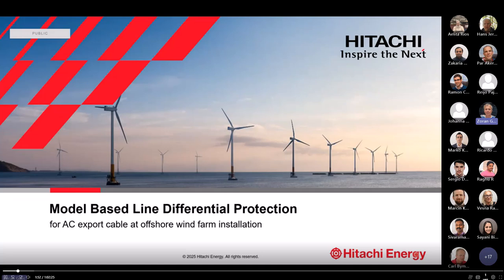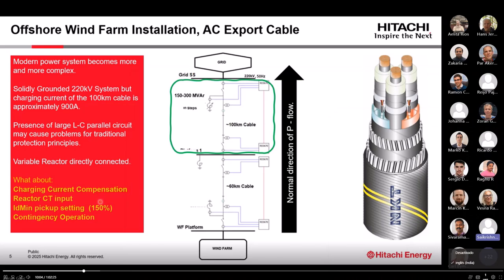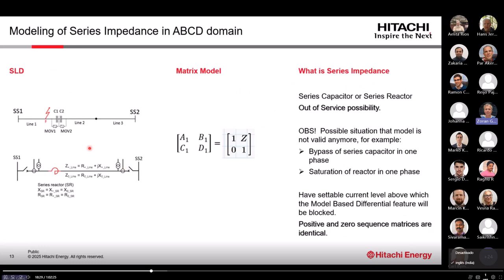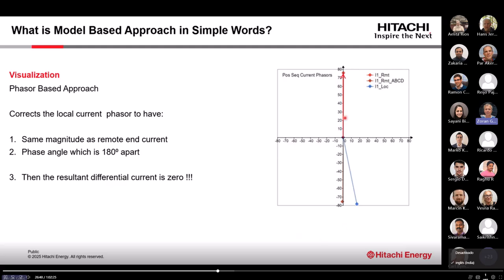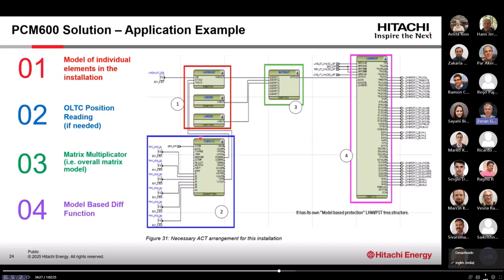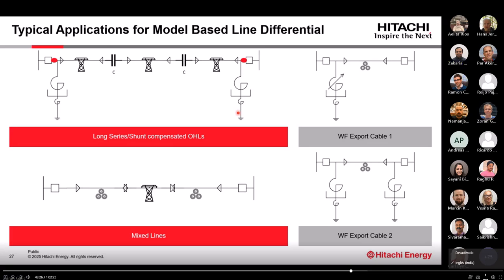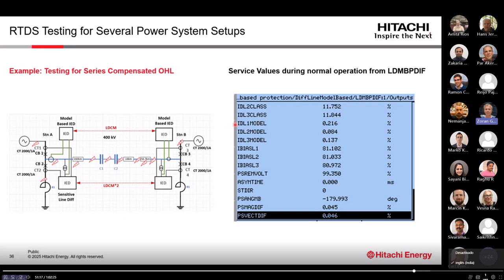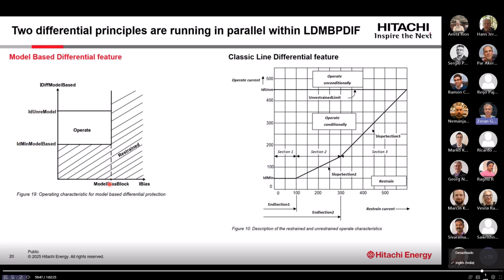04032025 Model Based Line 87L Release RED670 V2 2 7